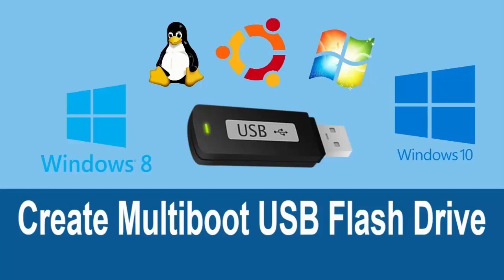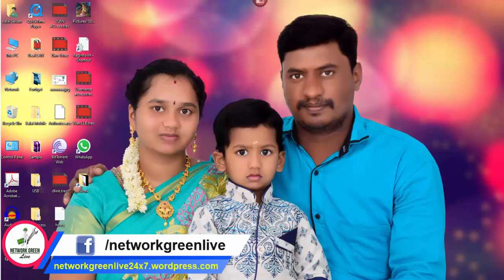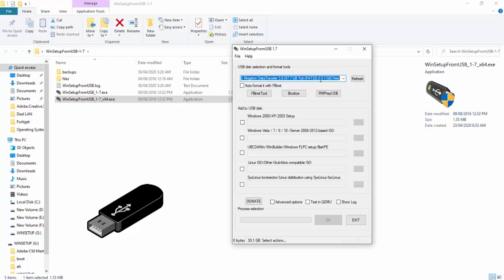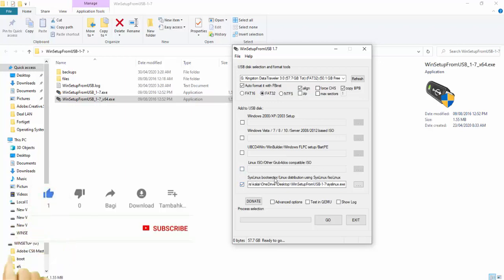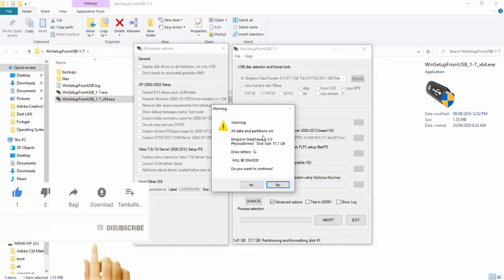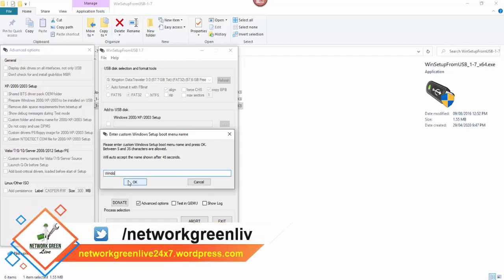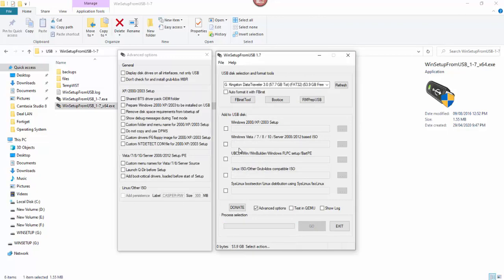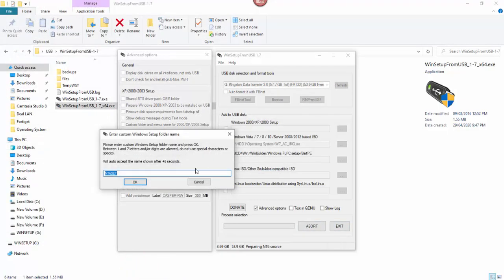How to Create MultiBoot USB Flash Drive | Tamil | Networkgreen live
To create a multiboot usb, first insert your USB flash drive. Next, click the Detect Drives button in MultiBootUSB and select a partition on the USB flash drive. Then select a Linux distro ISO image from your hard drive. After that, you can specify the persistent file size.

Powered by: Networkgreenlive | kalaia1986